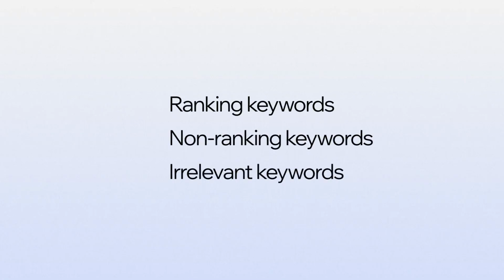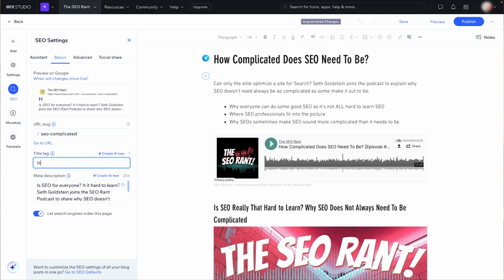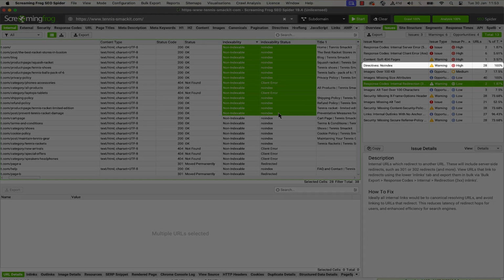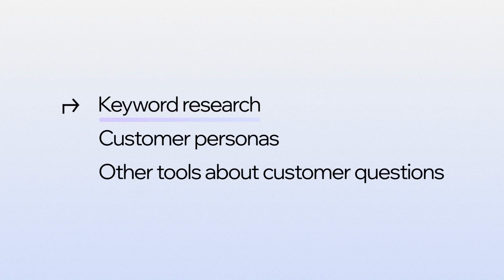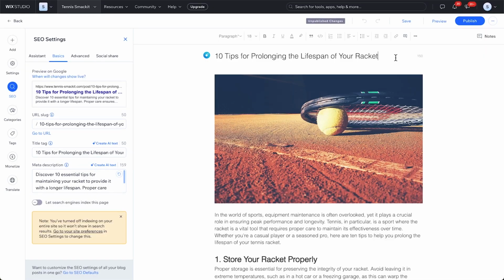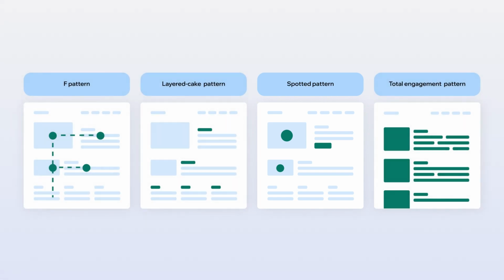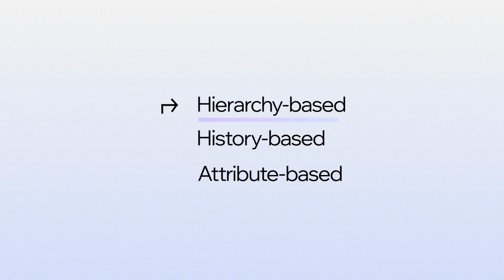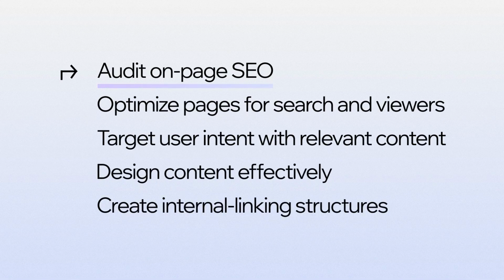On-page SEO course with Mike Stepney - Wix Studio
Unlock the secrets of on-page SEO with Mike Stepney, Head of SEO at Blue Array. Learn how to optimize websites through thorough audits, smart content design, strategic internal linking, and more.

0:00 Intro to on-page SEO
2:14 Audit on-page SEO with keywords
6:29 Audit on-page SEO in SERPs
9:50 Audit a site’s technical SEO
13:14 Design your hub structure
15:56 Plan your content based on intent
21:39 Understand content design
27:59 Create an internal link structure
34:55 Use schema to give context for SEO
38:20 Wrapping up on-page SEO

By the end of the video, you’ll be ready to test your new skills and earn a signed record of completion to share with your network. Head to the Wix Studio Academy to begin the test

Resources:
How Does Google Determine Ranking Results:

About the Wix SEO Learning Hub:
Explore a growing library of expert-written articles, podcasts, webinars, and downloadable templates—designed to help you implement effective SEO strategies and stretch your skillset further.

About Wix Studio:
The end-to-end platform for agencies and enterprises to create and manage exceptional sites with extreme efficiency. Smart design features, flexible dev tools and streamlined management capabilities mean you can do more, at scale.